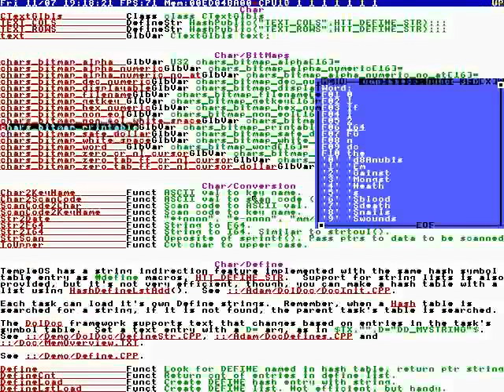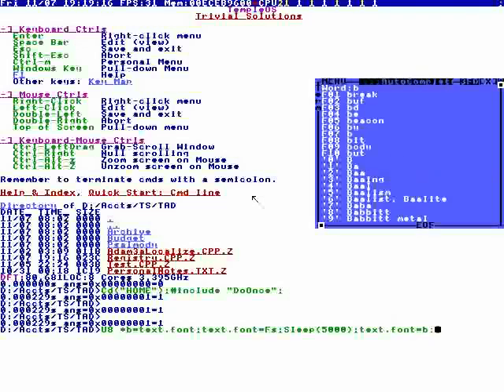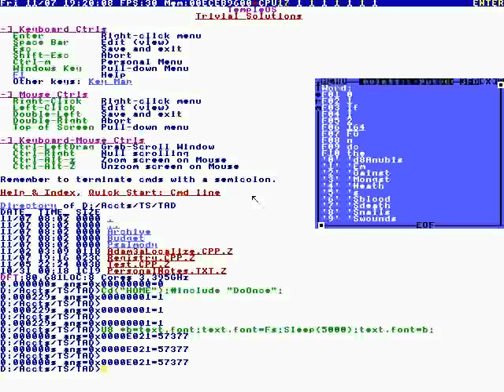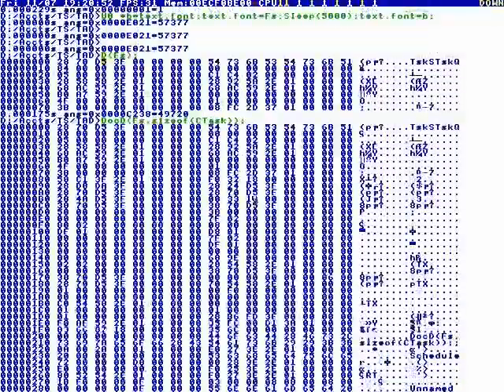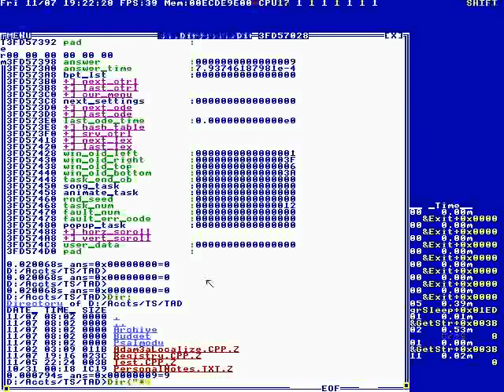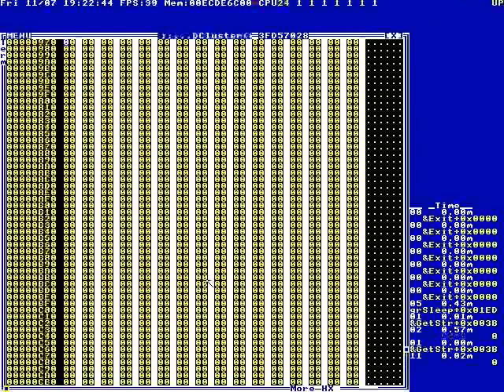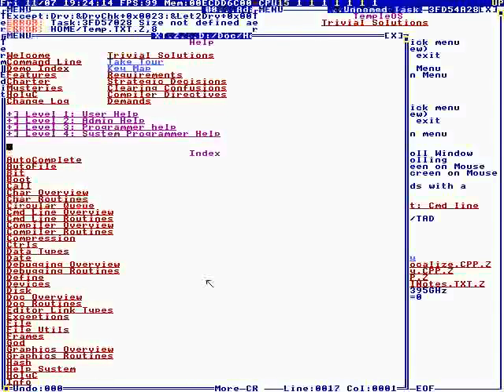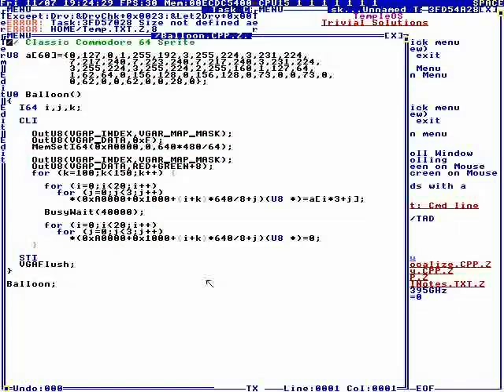351 - Seductive Destructive Fun Ala Commodore 64 ;) (TempleOS) [2014]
Full File Name: 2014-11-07T00:00:00+00:00 - TempleOS - Seductive Destructive Fun (D7wy_yskacY).mkv